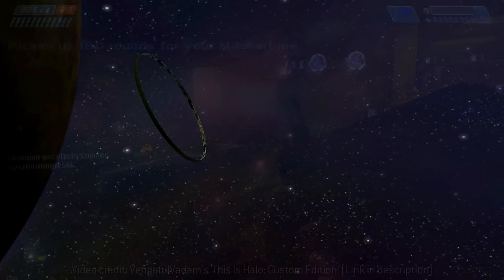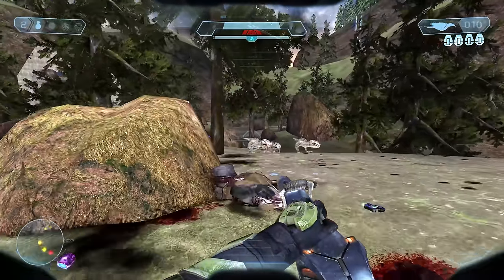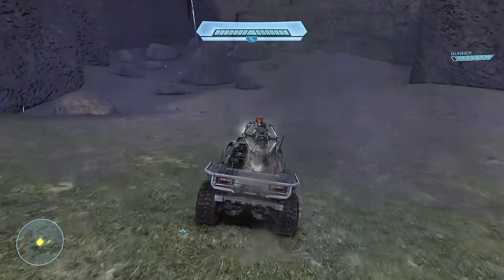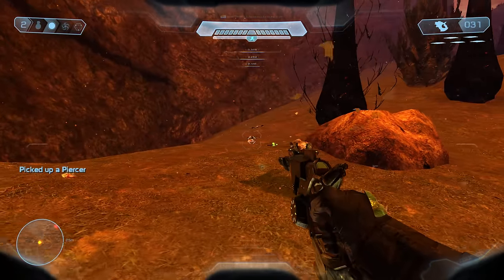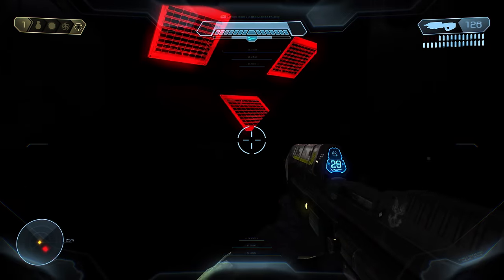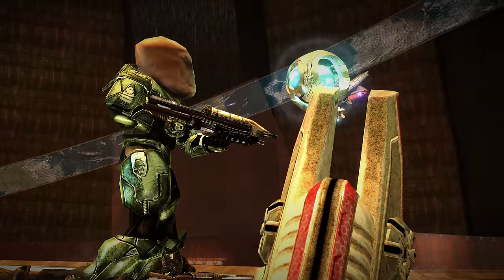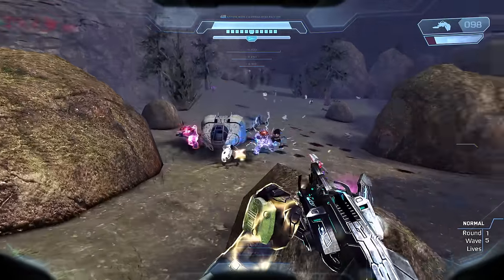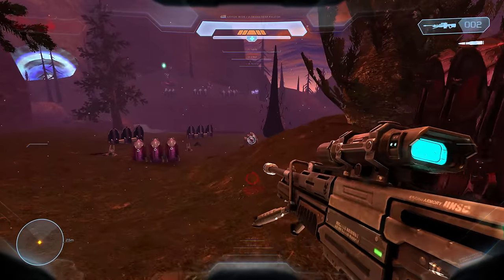The Biggest Halo Mod of All Time Just Got Even Bigger... (Halo SPV3.3)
Halo SPV3 is the biggest Halo mod of all time, unquestionably, but it just got even bigger… With SPV3.3 this iconic Halo: CE expansion expands even further, adding new weapons, vehicles, enemies, modes like Firefight, customisation, graphical enhancements and more!

Timestamps:
0:00 – Intro
1:10 – What is SPV3?
3:33 – AUDIBLE
5:32 – SPV3.3 – Levels
6:54 – SPV3.3 – New Weapons and Sandbox Additions
7:46 – SPV3.3 – Graphical Updates
10:51 – SPV3.3 – Campaign Customisation
12:48 – SPV3.3 – New Skulls
13:37 – SPV3.3 – Firefight
16:39 – SPV3.3 – MCC Support
17:50 – The Return of Bungie Credits
18:31 – Outro

MAJOR thanks to the following Patrons for their extremely generous donations!:

ＩＣＯＮＩＣ　ＯＮＥ:

Erik Haigler
Reaper Ghost
Glyph
Zengheilios
Spartan Vadam
Rasha
Alexis Soto
Jdog

PRIMORDIALS:

Momo Kawashima
DemonC0RE
Chance Tucker
Kazumi
Tobylerone
the Carson
Andrew Akridge
Blaise

GRAVEMINDS:

Julian Lares
TAGSTER
Tom Stanborough
Ry
IWHBYD
Dino
Tuski
Michael Bender